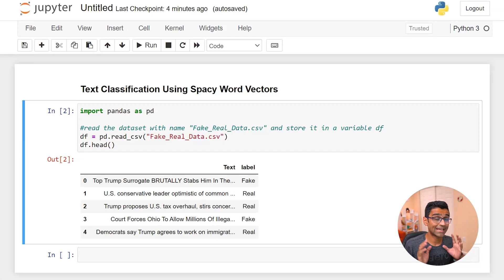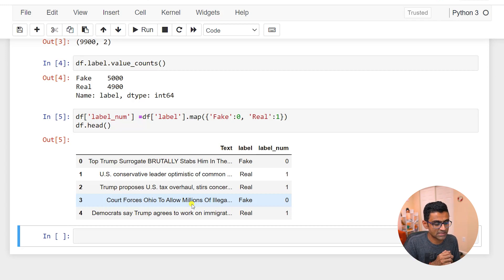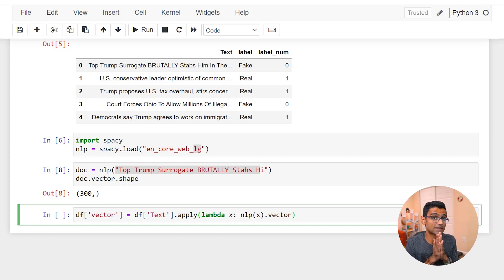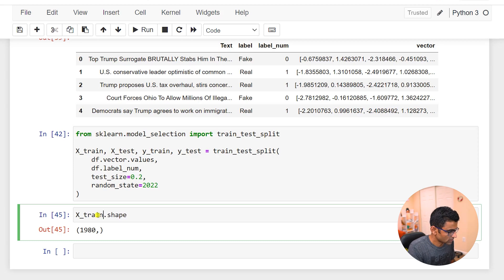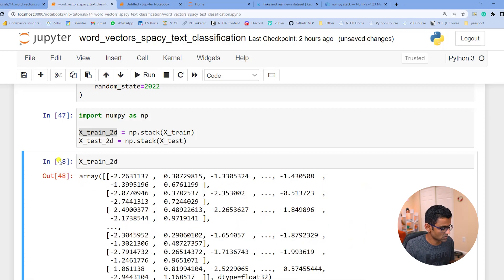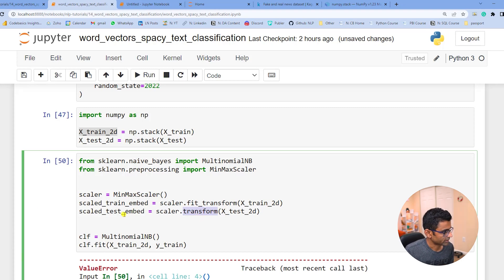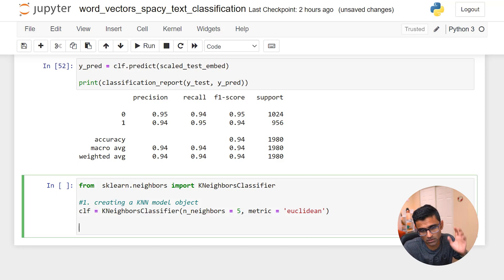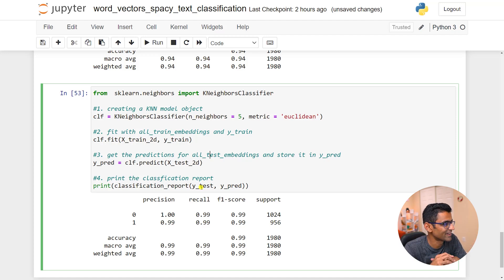News classification using Spacy word vectors: NLP Tutorial For Beginners - S2 E9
Spacy's English large and medium size models are shipped with Glove word embeddings. In this tutorial, we will do news classification (fake vs real) using these word embeddings. We will train the Multinomial Naive Bayes classifier and KNN classifier to train the model and compare their performance.

🔖Hashtags🔖